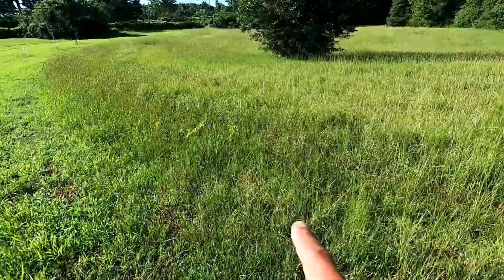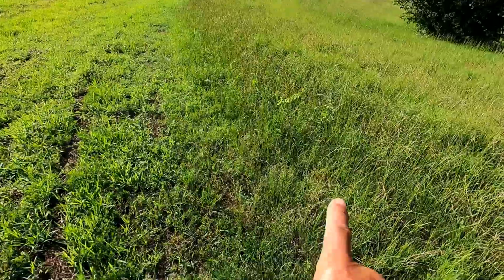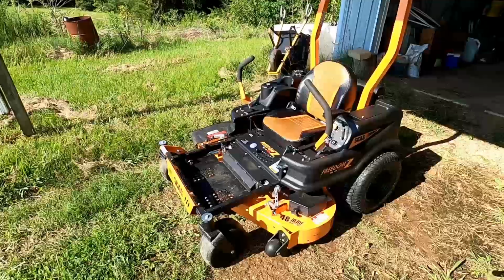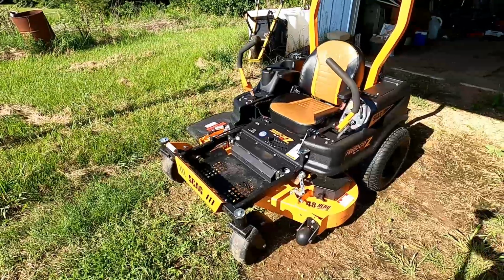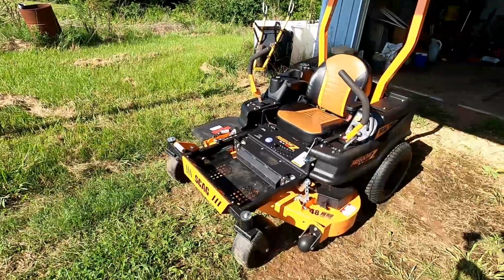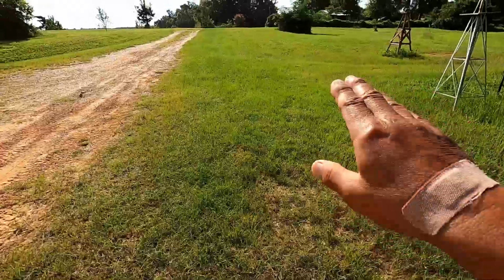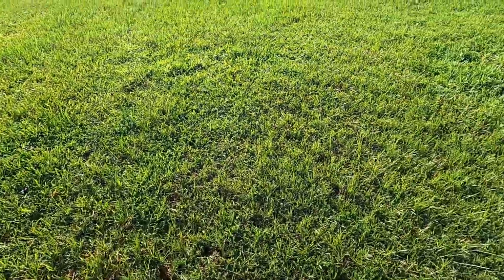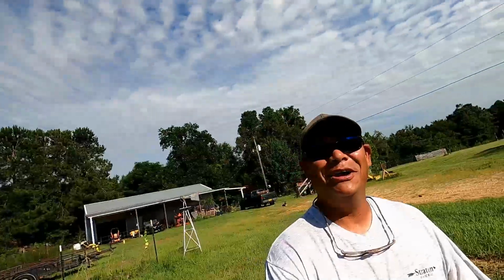MAJOR Setback On The Farm --- I Didn't See This Coming!!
Here on the farm I have several acres of grass to cut weekly, I've been running a Kubota ZG series mower for over 10 years.  Last month my mower went down and the grass grew up over that month lol!!  This was a major setback on the farm and heck, I didn't see it coming!!

in today's video I want to show you & y'all my new mower for the farm, it was a huge investment but it'll pay for itself in no time!!

Check it out and I than ya for watching!!

Dan